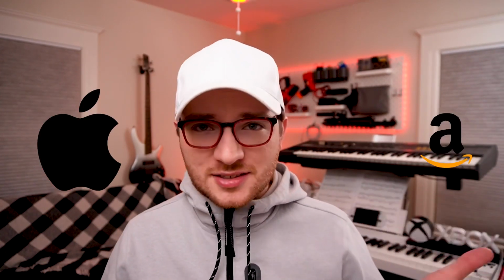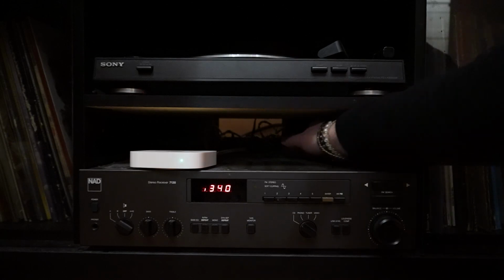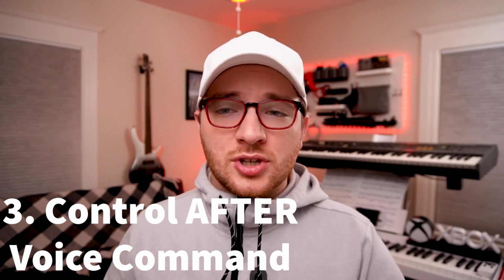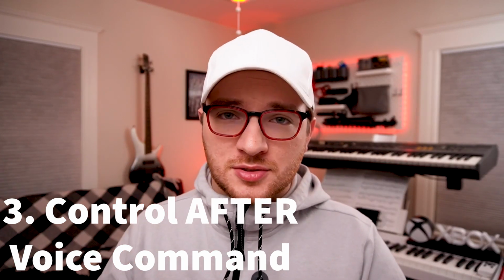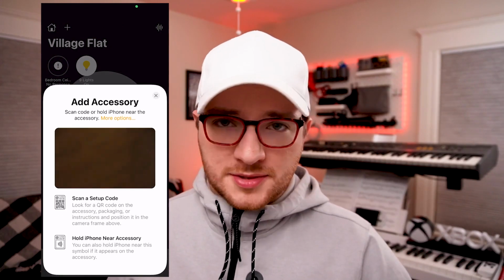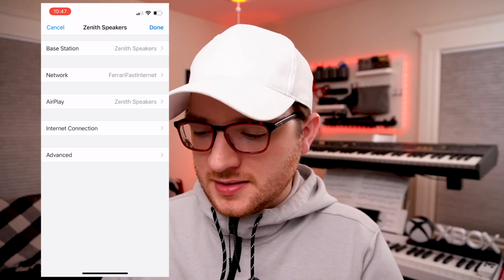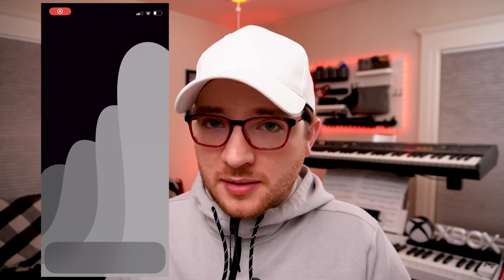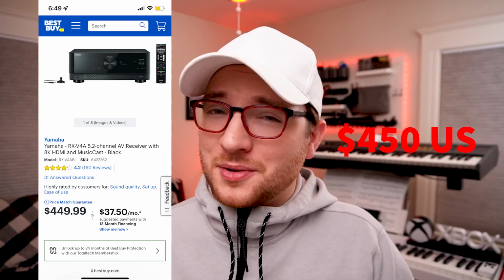How to Use Siri to Control Your AirPort Express AirPlay 2 HiFi Stereo Setup with a HomePod mini!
👇Watch this video first to setup your AirPort Express A1392 to add AirPlay 2 to your HiFi Stereo!

I had a few comments on the video linked above asking if it were possible to add Siri to an AirPort Express AirPlay 2 HiFi setup so I went to the Apple Store and picked up a HomePod mini to find out.

The short answer- it is very possible, and it is very awesome. 😎

However, it did take a bit of setup- so I made this follow up video in case anyone out there is looking to achieve the "Ultimate" Apple audio streaming setup as well.

Let me know if you have any questions or issues in the comments and I'll do my best to help.

Cheers!

Apple AirPort Express A1392 - eBay search